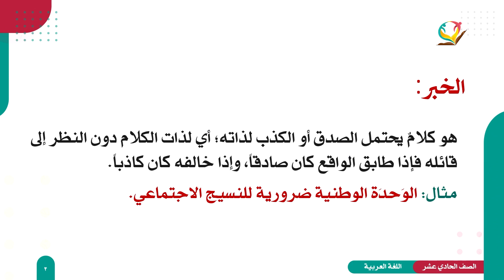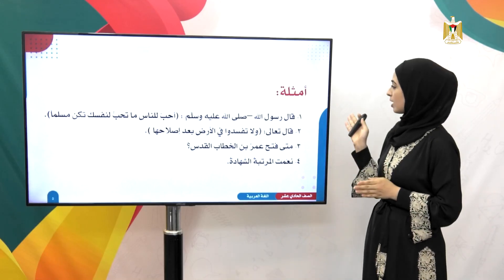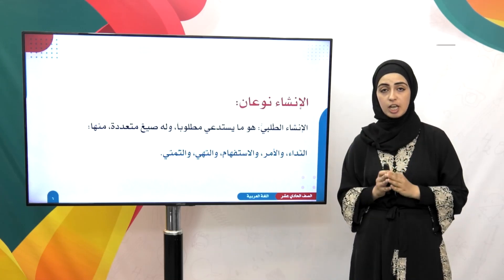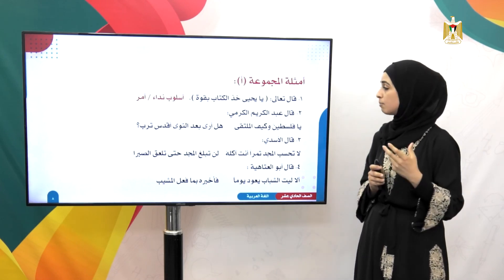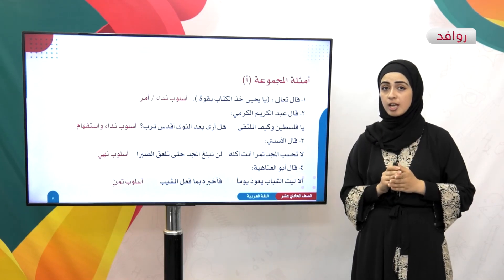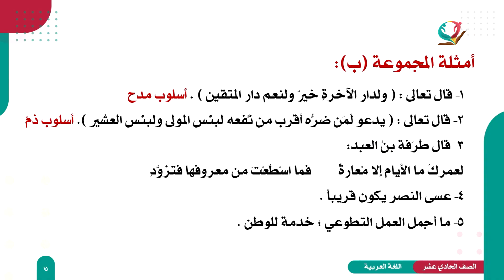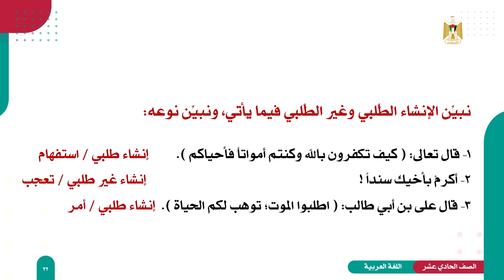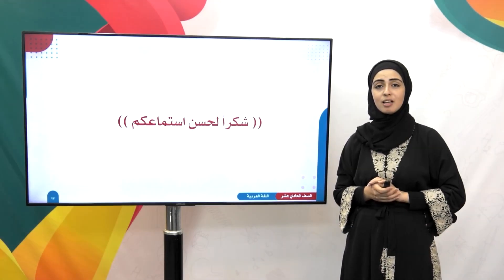عربي 11 - فصل 2 | مفهوم الانشاء